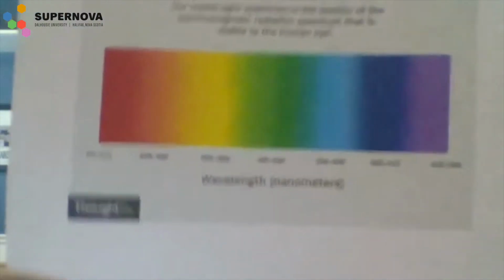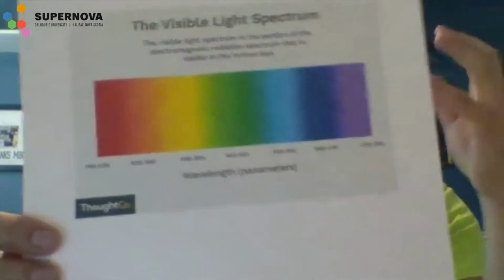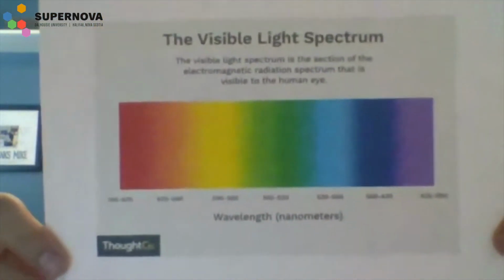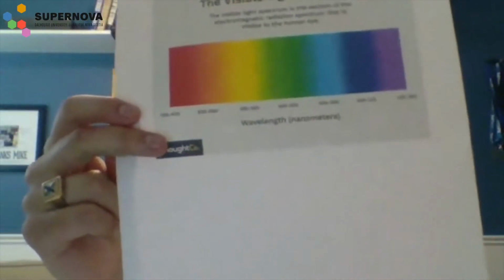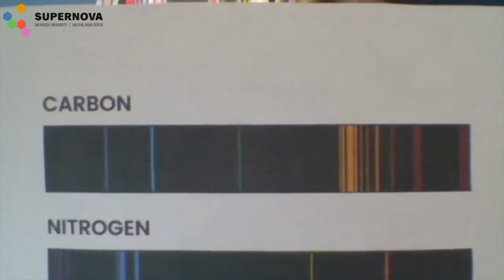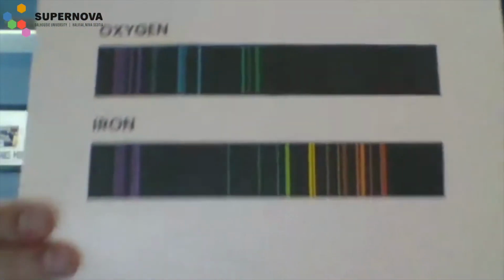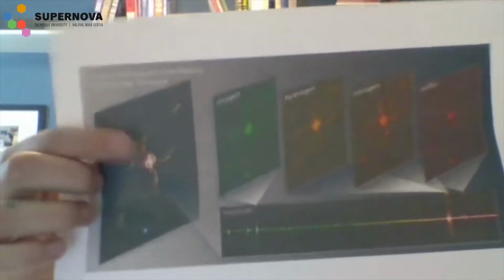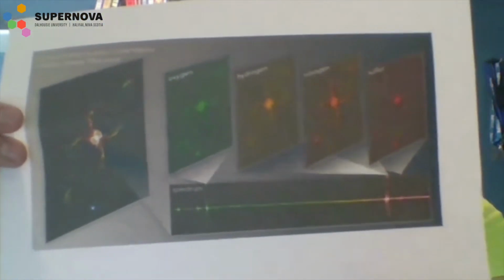STEM Webinar: Building a Spectroscope [Live Stream Recording]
Check out this video to explore concepts of light, refraction, and engineering while building a spectroscope!